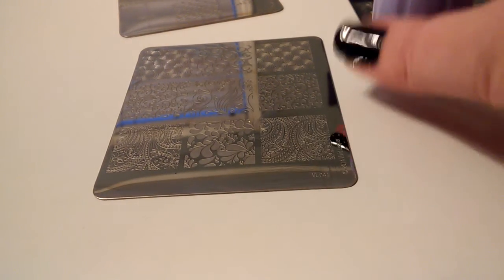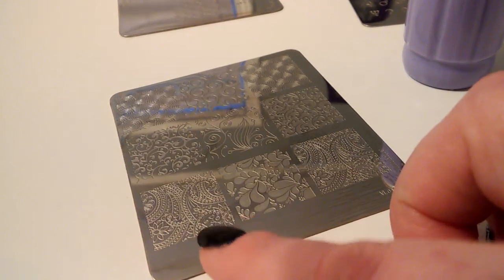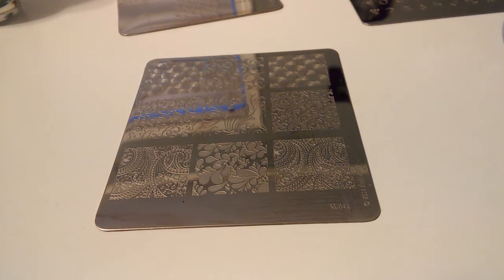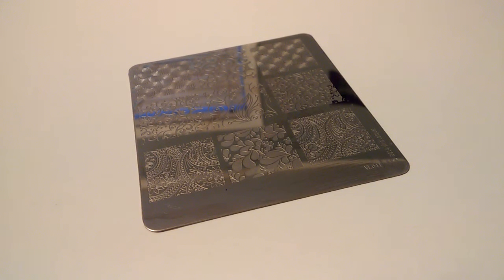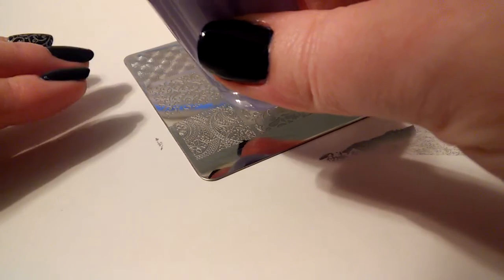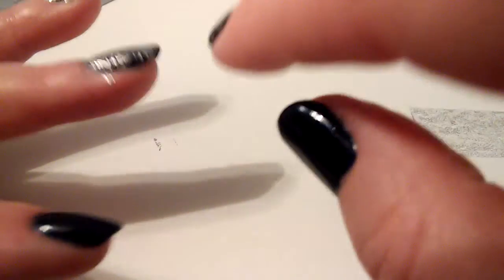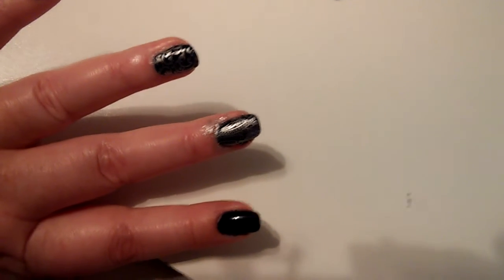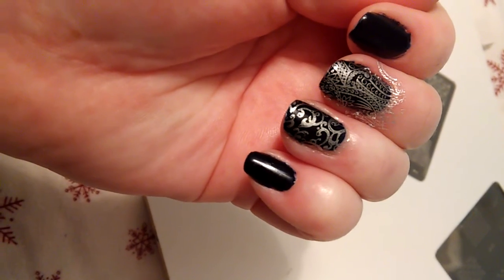Stamping with the Born Pretty Clear Marshmallow Stamper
Trying the Born Pretty Store Clear Jelly Marshmallow Stamper for the first time with a Vivid Lacquer plate (#041) and OPI I Drive A Supernova.